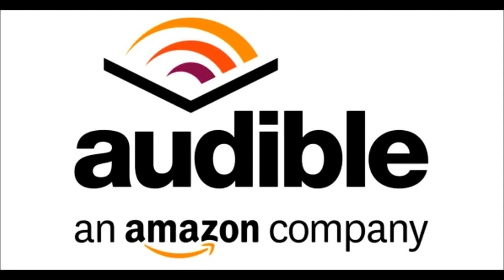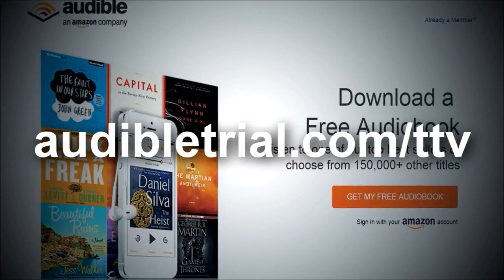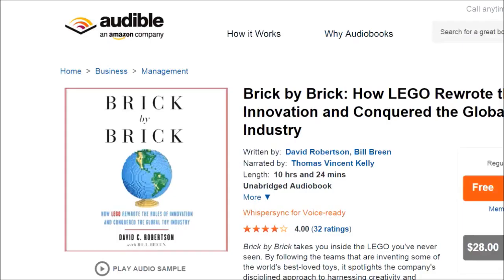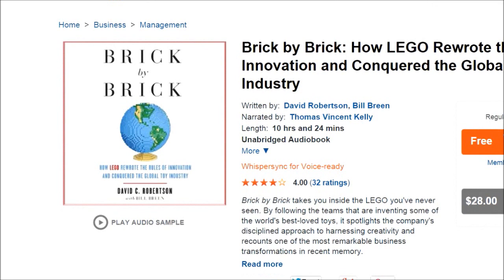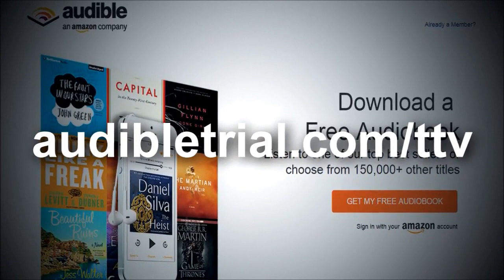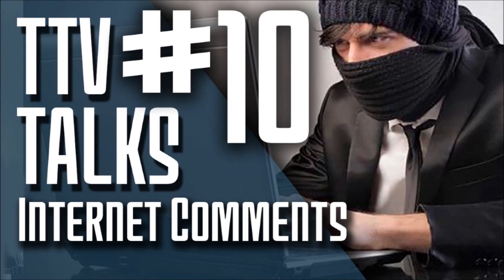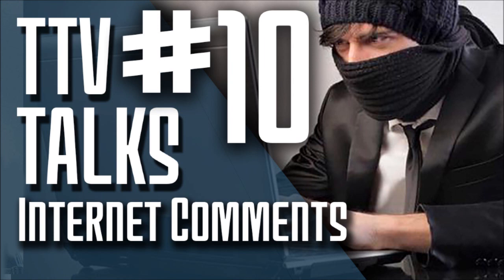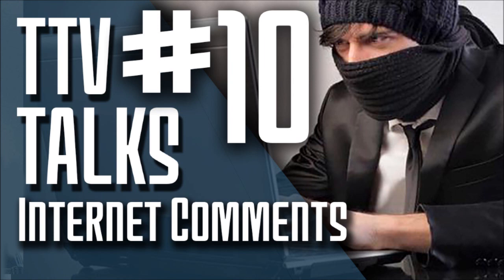TTV Talks about Internet Comments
Hello everybody, and welcome to TTV Talks! This episode, we'll be talking about internet comments, Youtube's stupid policies, and the double edged sword of Internet Anonymity.

Feel free to submit your suggestions over on the TTV Message Boards!

-Pandemic Panda